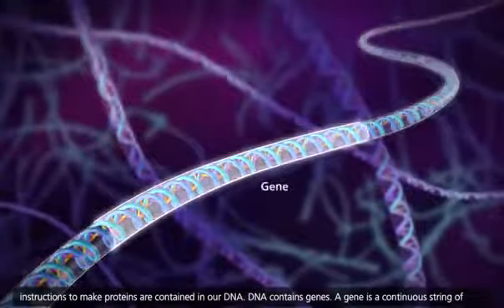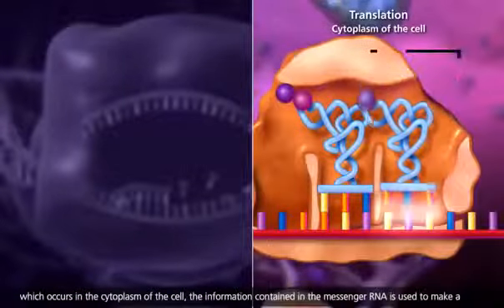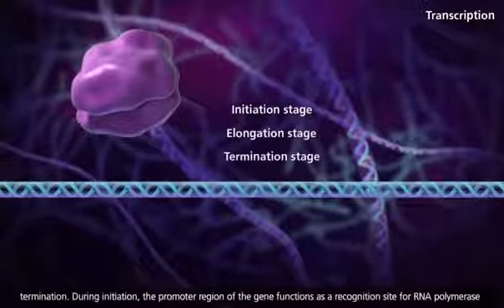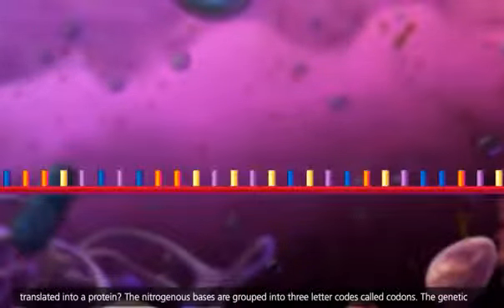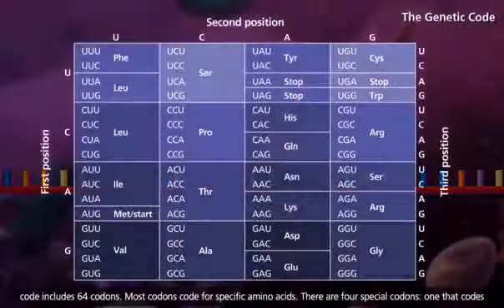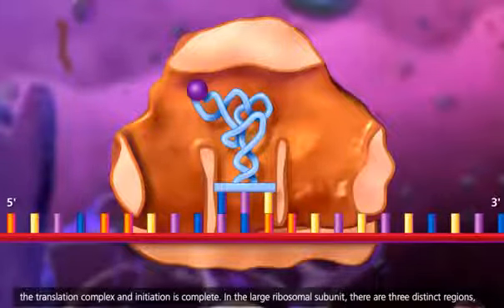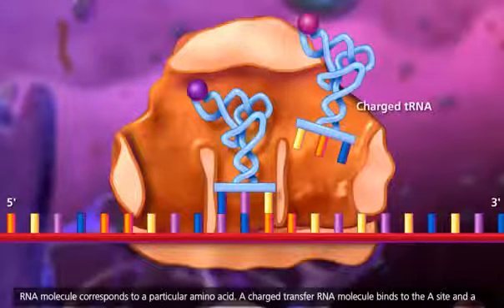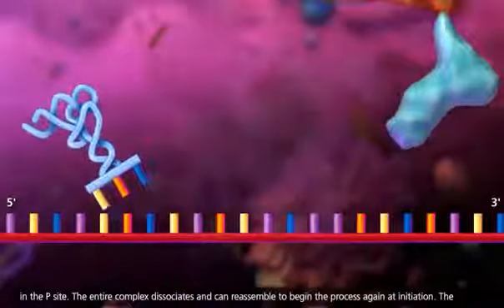Protein,tRNA,mRNA and rRNA Synthesis from DNA ......o